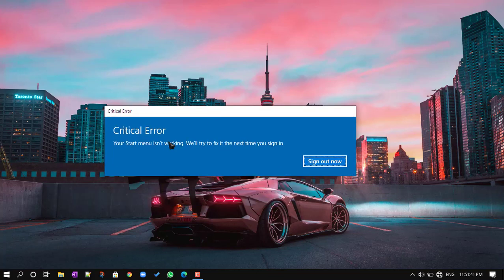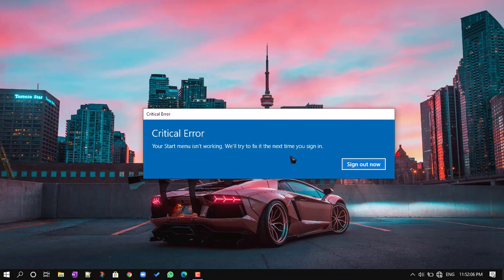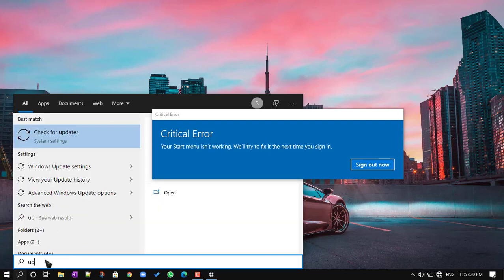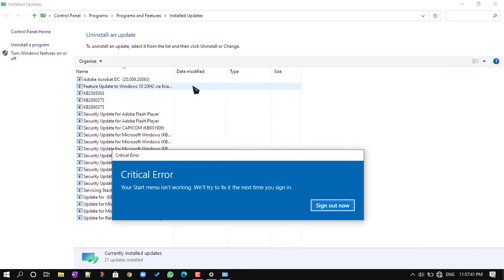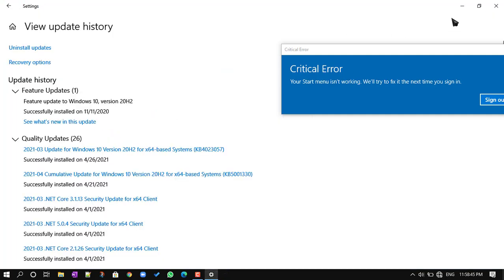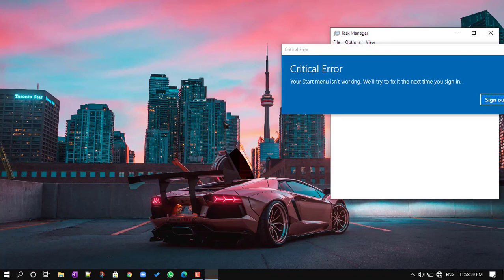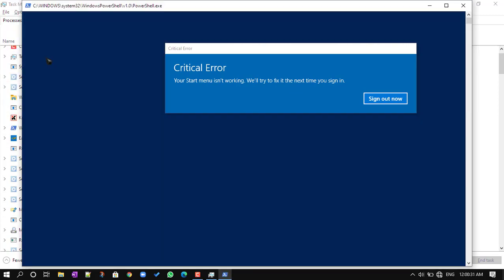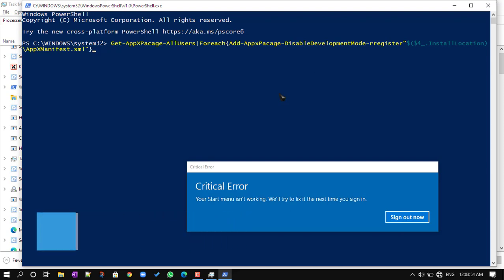Critical Error Fix Windows 10 2021 | Your Start menu isn't working Solved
Copy this code into powershell